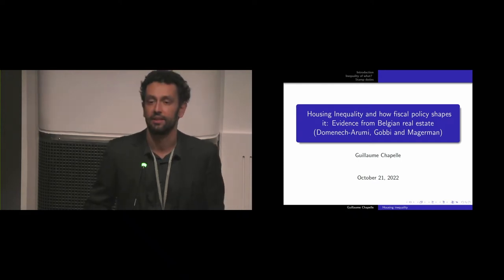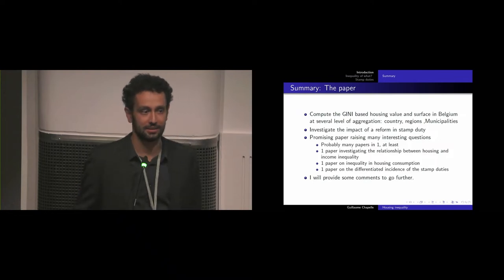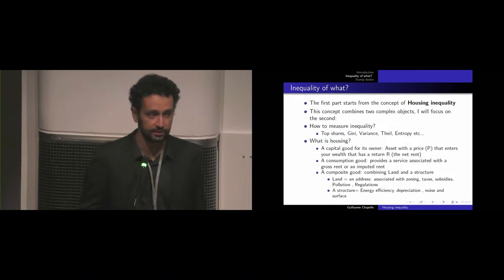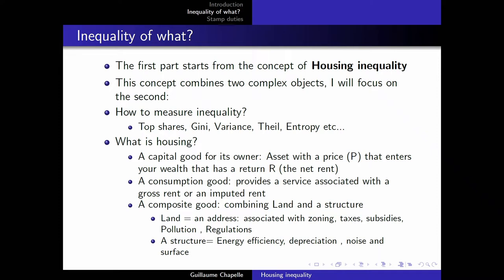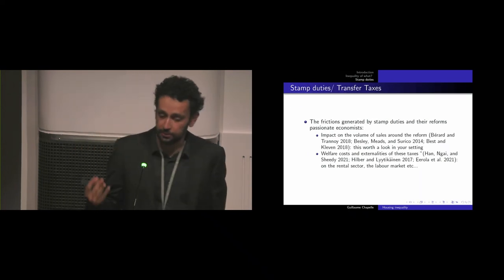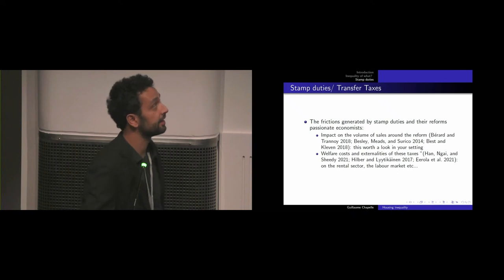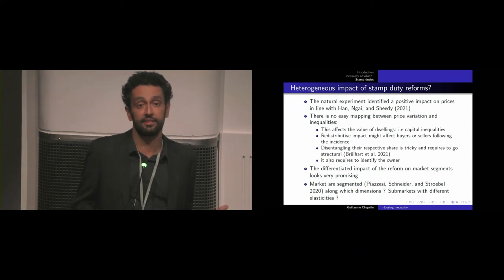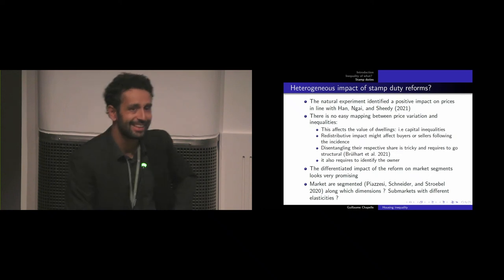Discussion: Housing inequality and how fiscal policy shapes it: evidence from Belgian real estate